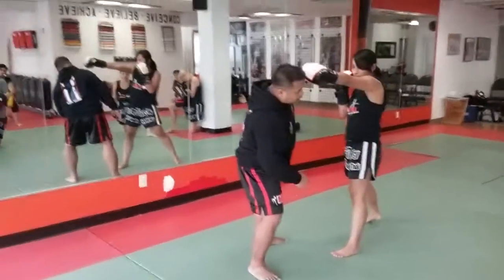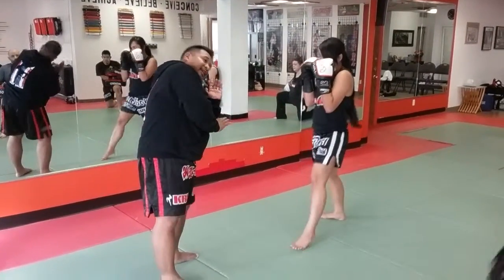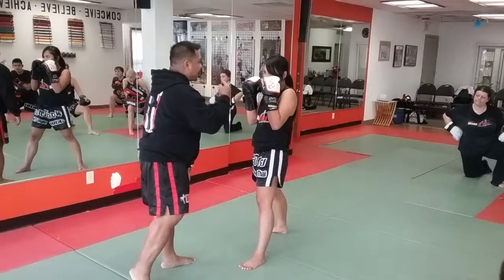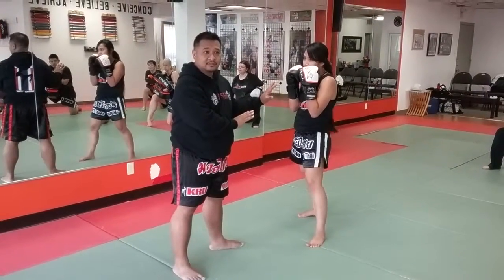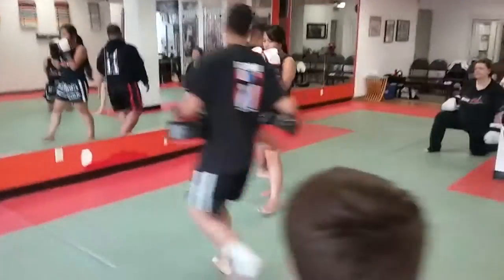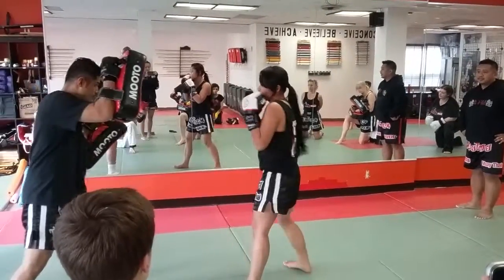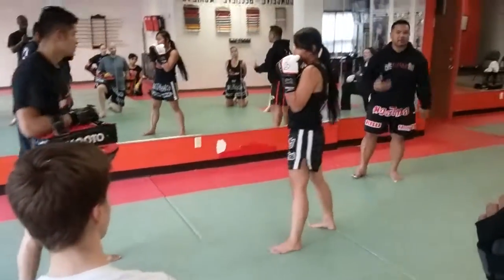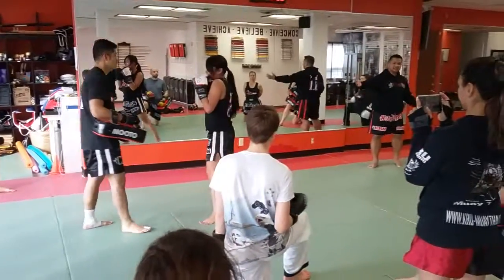Muay Thai class in North York Toronto - T.H.A Martial Arts & Kickboxing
Kru Muay Thai workshop with our Head coach dropping some knowledge during a session at T.H.A Martial Arts in Toronto.

Our Muay Thai classes in North York Toronto offer beginner-friendly classes in a fun, safe, and inspiring training environment.